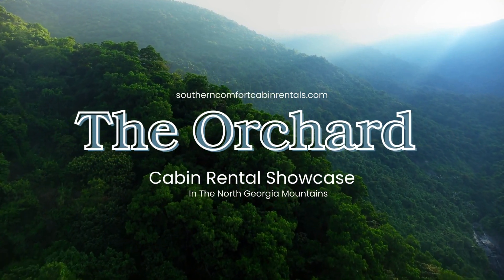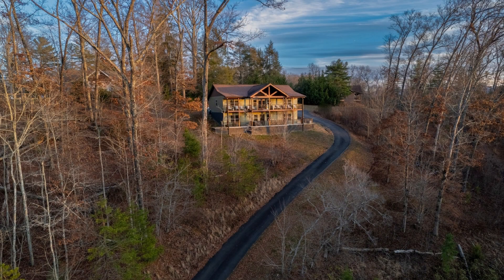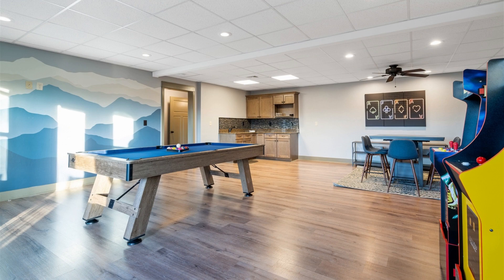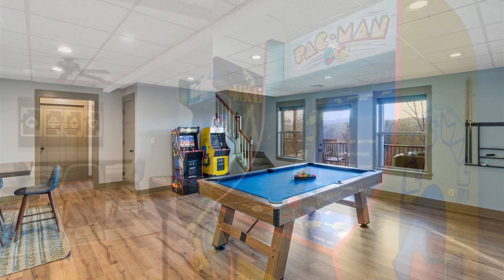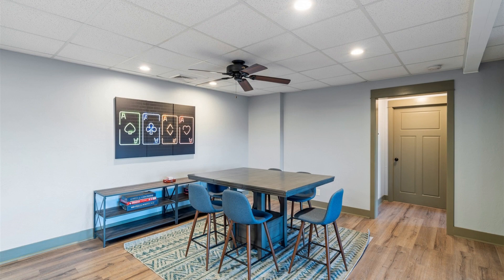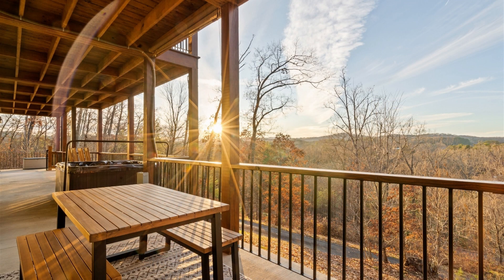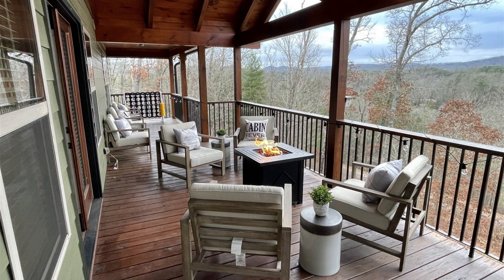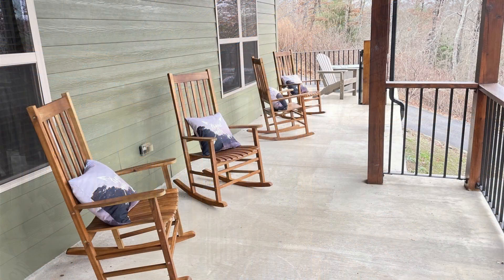The Orchard Cabin Rental | Blue Ridge Georgia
This beautiful cabin rental is located in the beautiful mountains of Blue Ridge Georgia. Only a short distance from the famous Mercier Orchards, and a 7 minute drive to downtown Blue Ridge shopping, and dining. Book this cabin for your next vacation